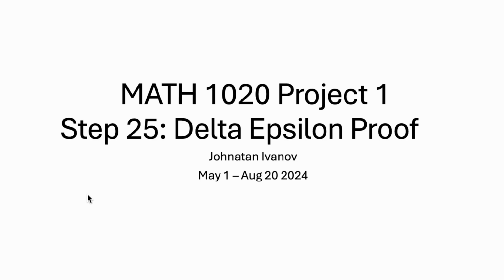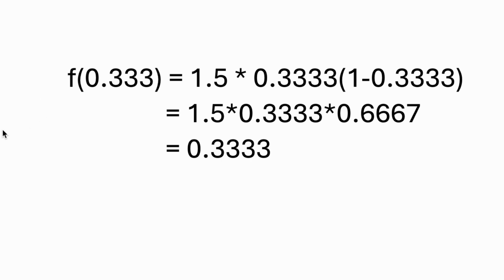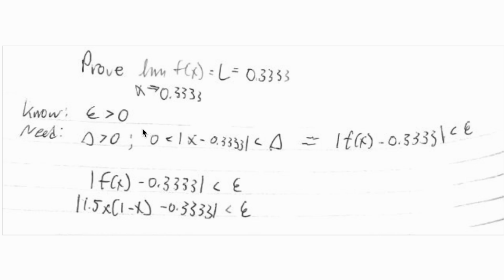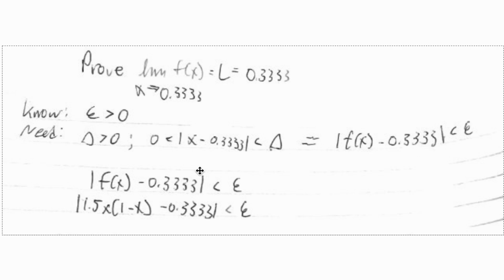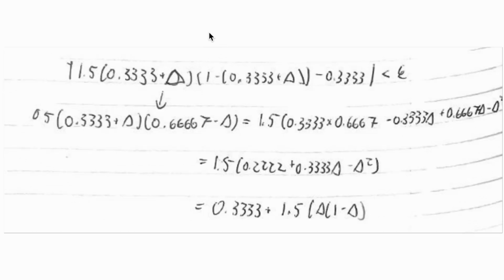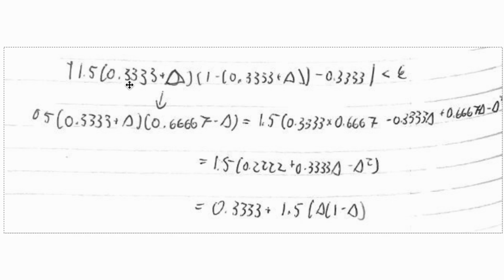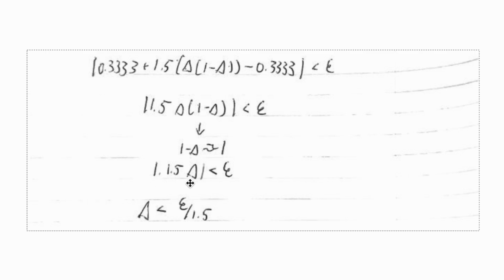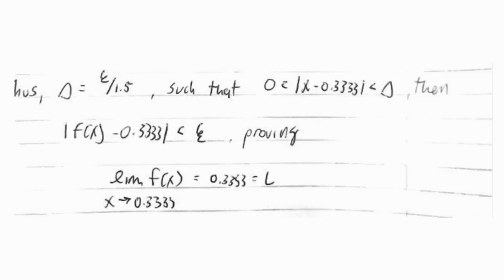Johnatan Ivanov MATH 1020 Project 1 Step 25 Proof